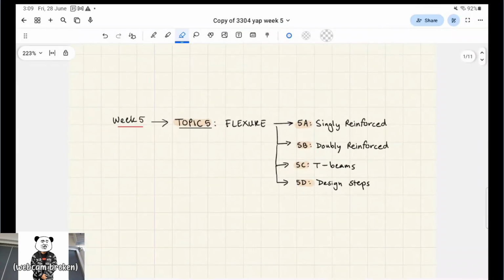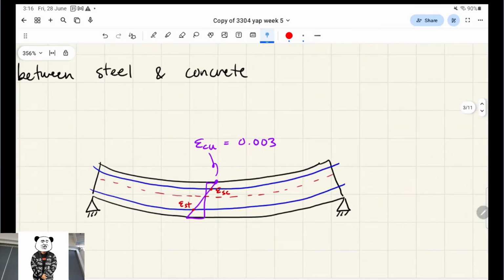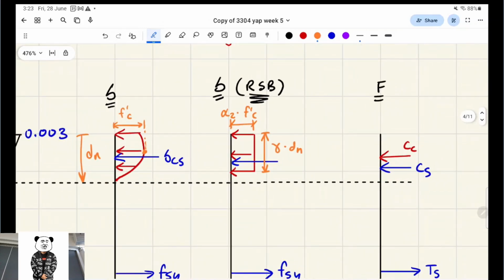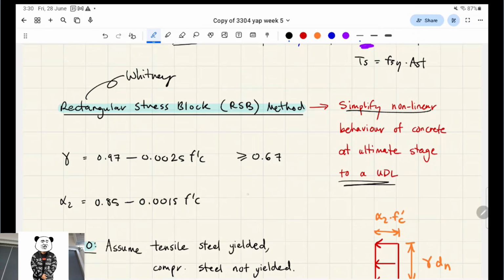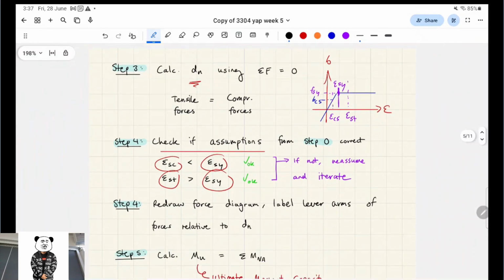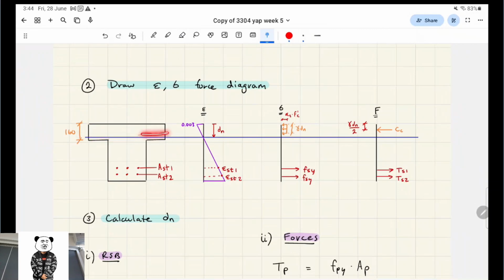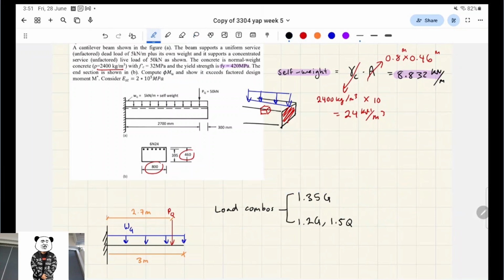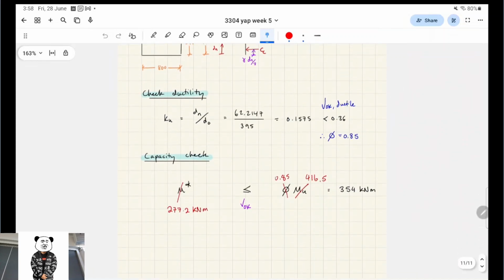Concreter's Guide to the Galaxy - Week 5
0:00 High production quality intro
0:45 Pre-yap
3:09 Stages of RC
4:26 Fundamental assumptions for ultimate capacity
8:11 Stage 3 RC
30:31 Ductility
34:40 T-beam steps
39:50 Cantilever example (load combos)
49:02 Cantilever example (capacity very rushed)